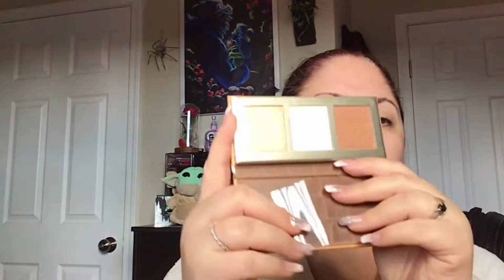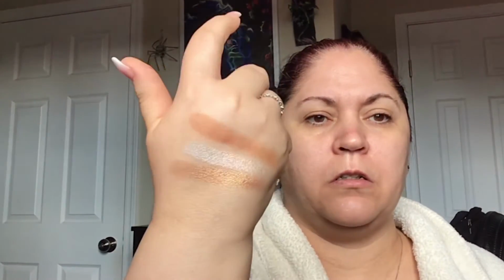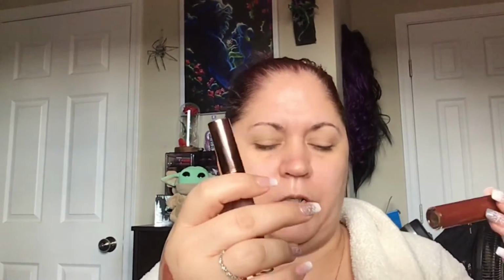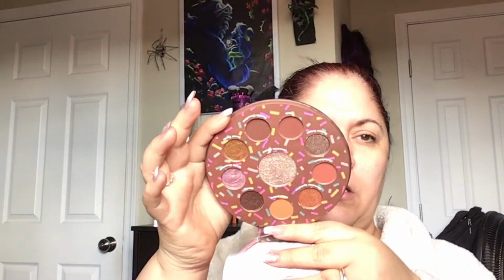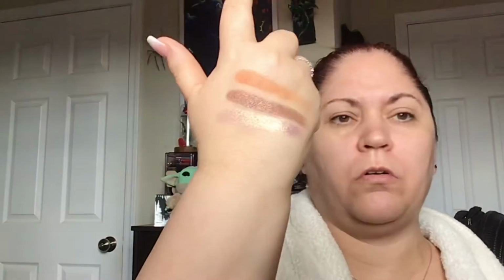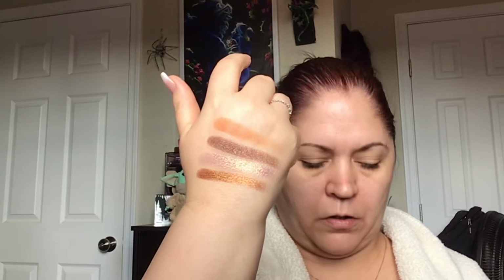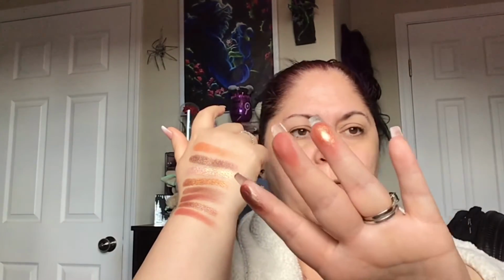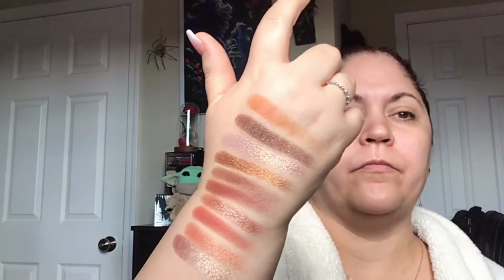Swatch party |Glamlite foodie box | Brandi Hernandez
Hey friends! I'm so happy you could join me! Today I am swatching out the glamlite chocolate foodie box.